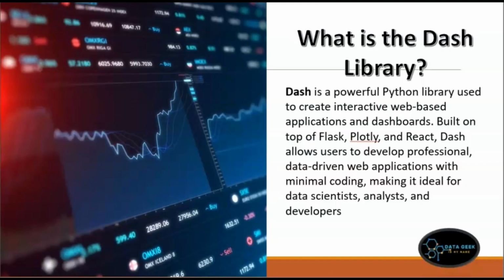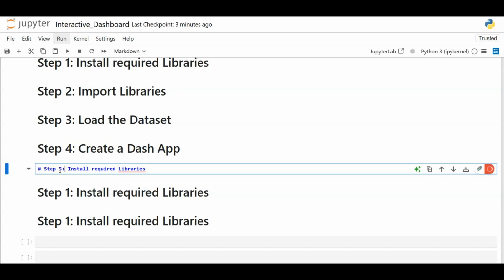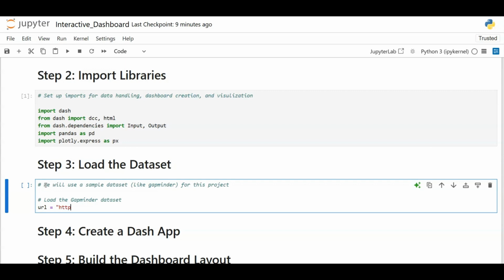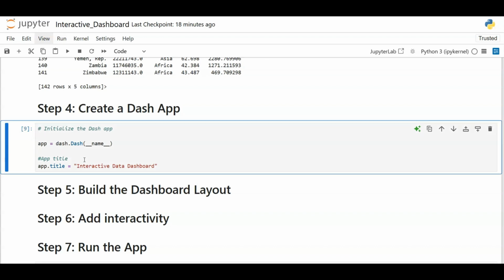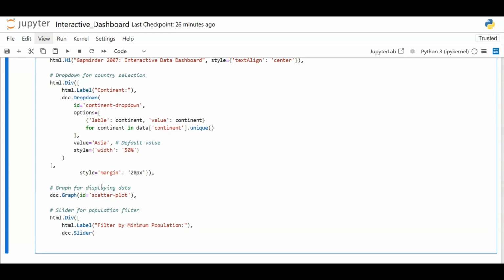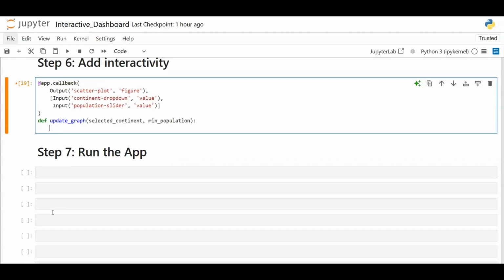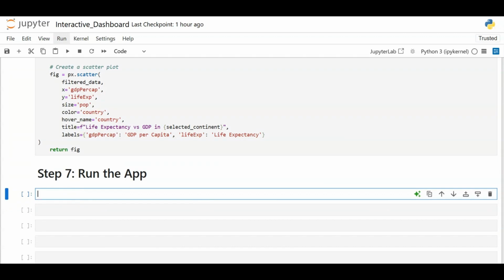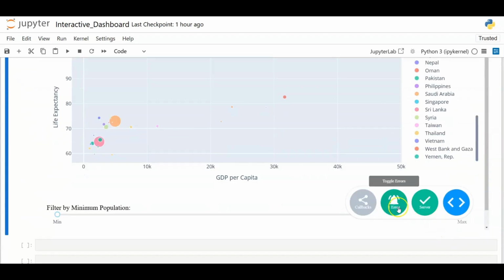Create Stunning Interactive Dashboards with Python and Dash | Gapminder Dataset Tutorial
Learn how to create stunning interactive visualizations in Python using the Dash framework and the Gapminder dataset! In this beginner-friendly tutorial, I’ll guide you step-by-step to build a dynamic dashboard featuring dropdowns, sliders, and interactive charts.

This is a great project for beginner Python learners.

Explore how to filter data by continent, adjust population thresholds, and visualize life expectancy vs. GDP with an engaging scatter plot. Perfect for Python enthusiasts and data visualization learners!

* More Learning* :
*Want a ready-to-use Power BI dashboard template*?

⏳ Timestamps ⏳
00:00 Intro
00:47 What is the Dash Library? Explained
01:15 A list of 5 things you will learn.
02:10 Jumping into Jupyter Notebook to create a new workbook & rename the new workbook.
03:08 Create a title for each step in larger text (1 to 7).
05:18 Step 1: Install required libraries (packages for Python).
06:00 Step 2: Import libraries
07:35 Step 3: Load the dataset from a URL for the Gapminder dataset.
11:20 Viewing the dataset in Python
11:55 Step 4: Create a Dash App.
13:25 Step 5: Build the Dashboard layout
19:45 Step 6: Add interactivity.
24:29 Step 7: Run the app.